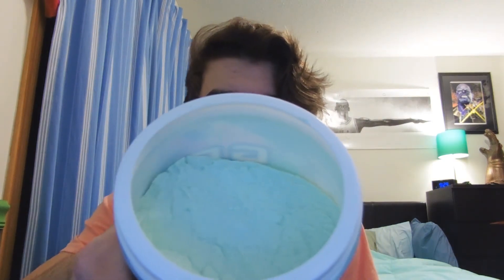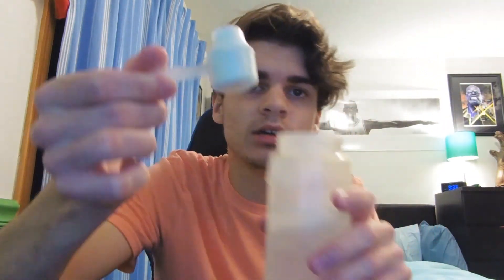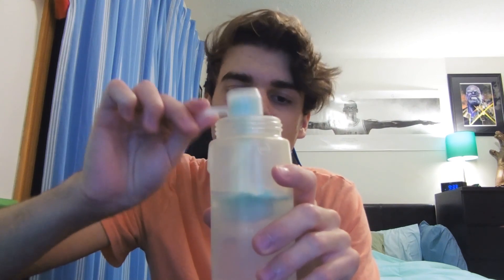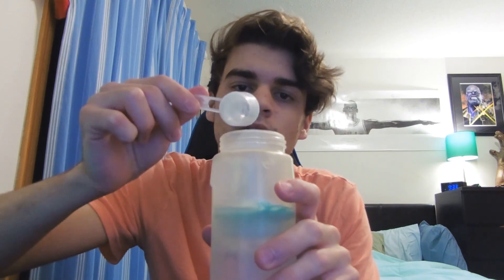TRYING GFUEL FOR THE FIRST TIME EVER!!!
And let me know what other flavors of gfuel I should try!